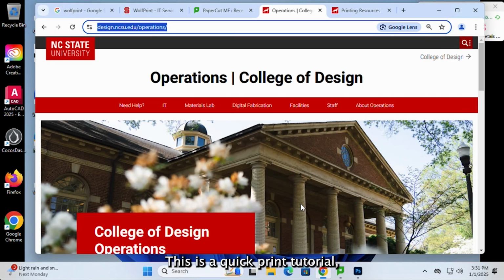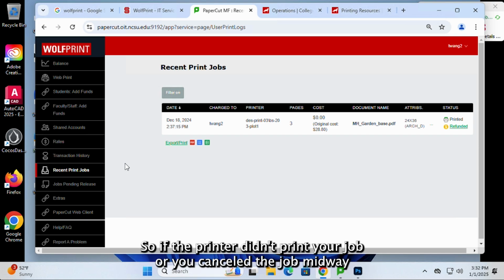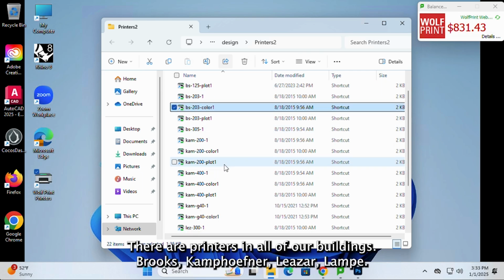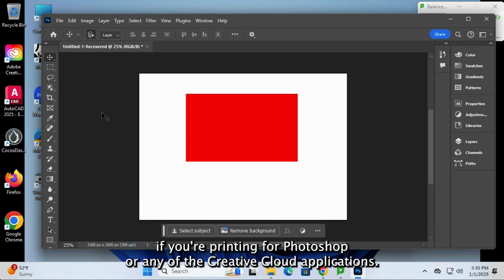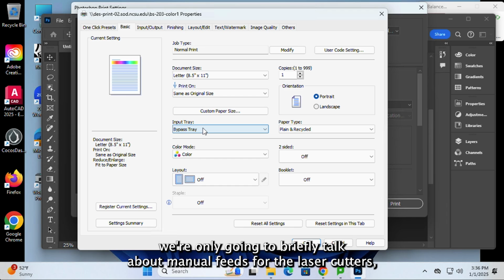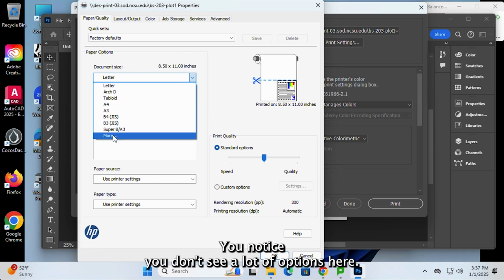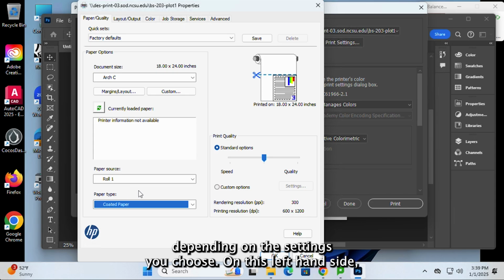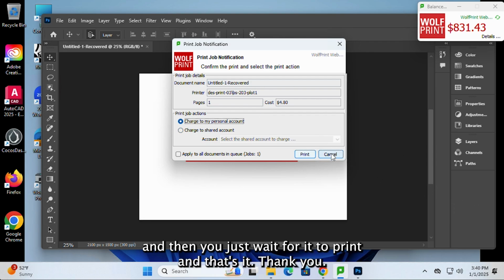College of Design Print Setup Tutorial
0:00 Introduction - Design IT print pages and WolfPrint
1:37 Manually adding printers and available printers
3:04 Print dialog settings for laser printers
5:17 Print dialog settings for plotters
7:18 PaperCut print charges dialog
7:48 Switching to PaperCut Shared Accounts